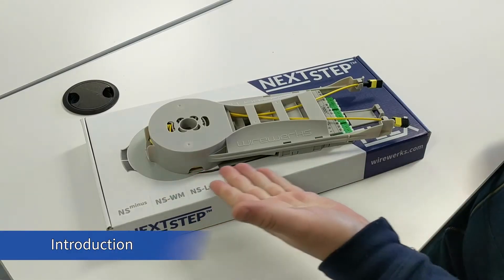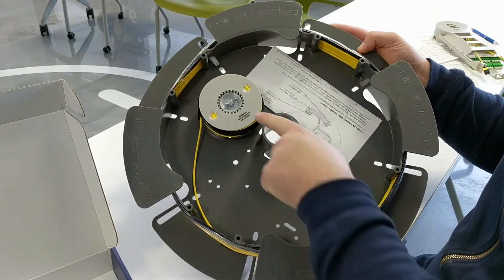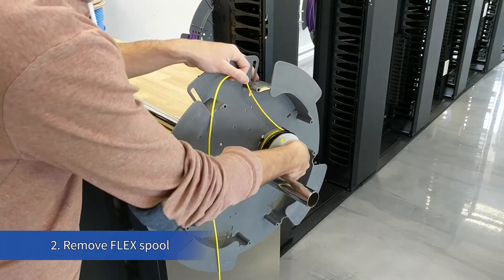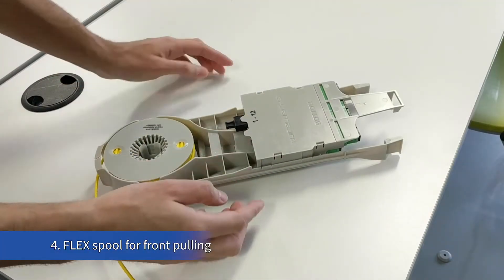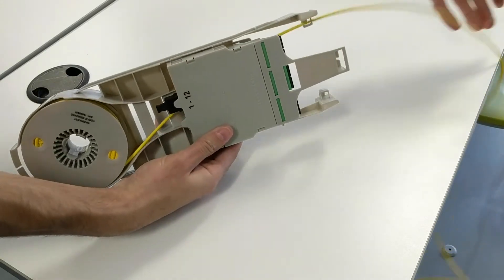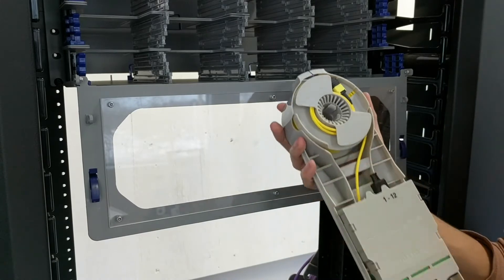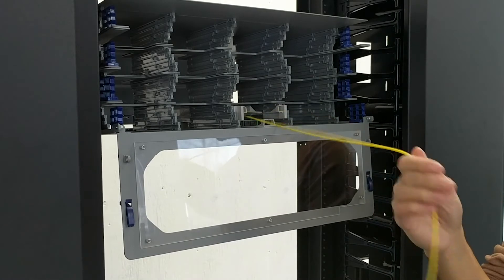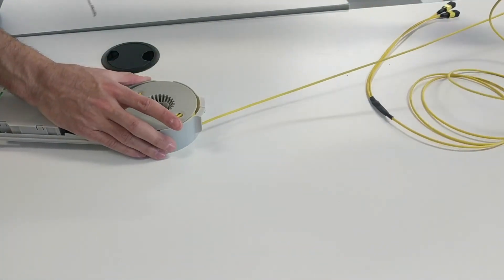Wirewerks NextSTEP FLEX Module - Installation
In this video we show you how to install the award winning NextSTEP FLEX Module,  a ready-to-use, plug-and-play 12/24F MPO-MPO factory terminated cable assembly with up to 30 meters of trunk cable stored in an on board reel, extendable to 500 meters. The FLEX Module is fully compatible with all NextSTEP Rack Mount Patch Panels and Wall Mount Enclosures.